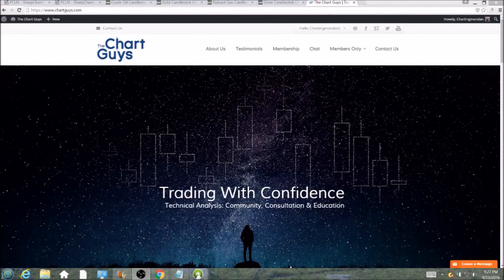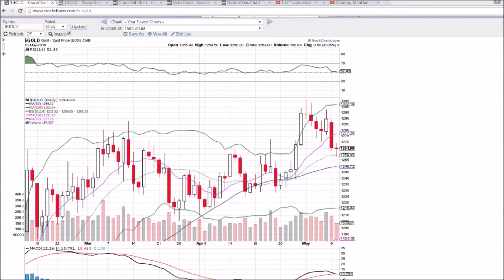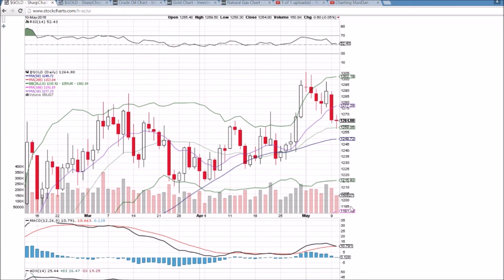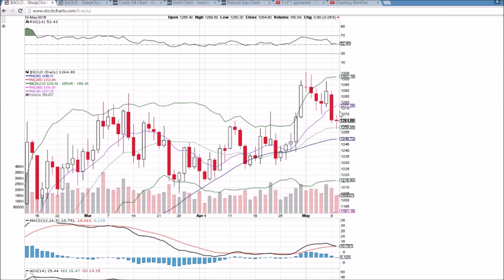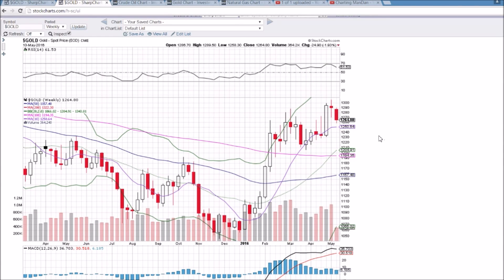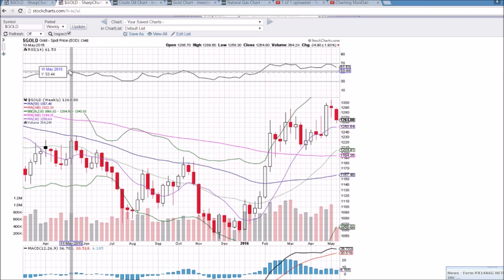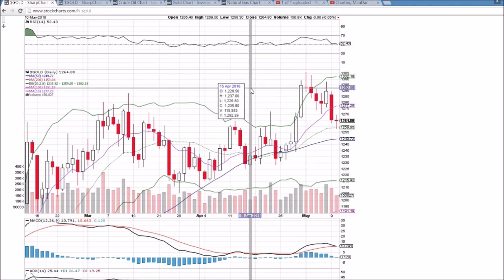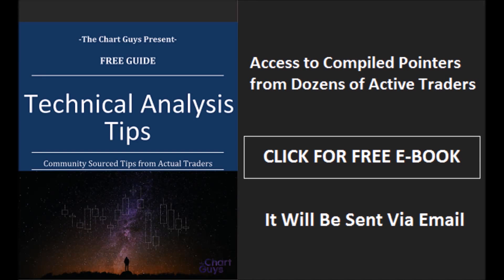$GOLD Technical Analysis Video 5/10/2016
A look at the daily and weekly $GOLD charts.